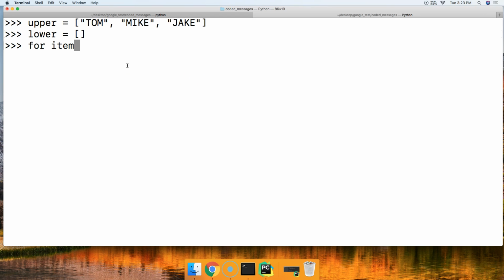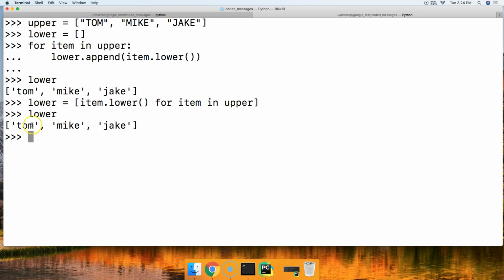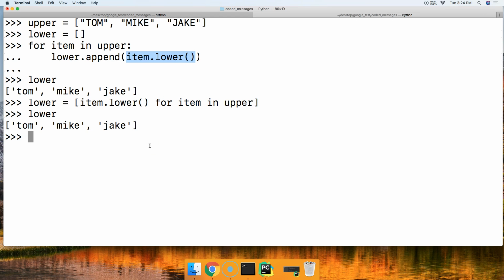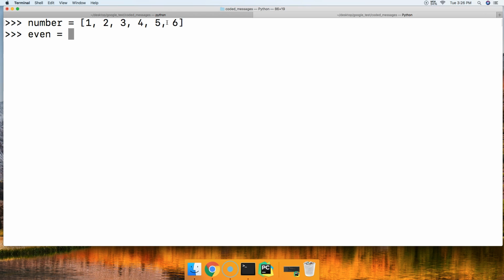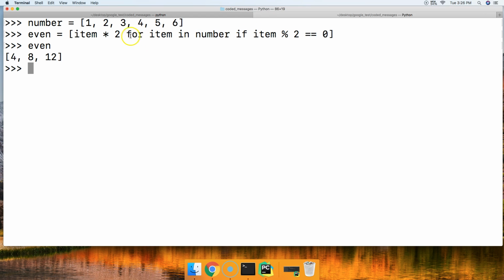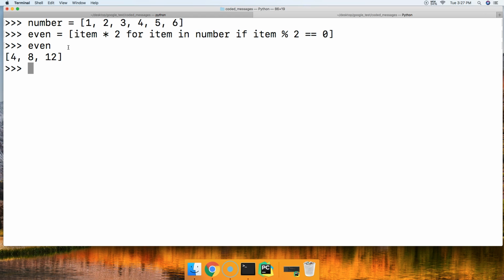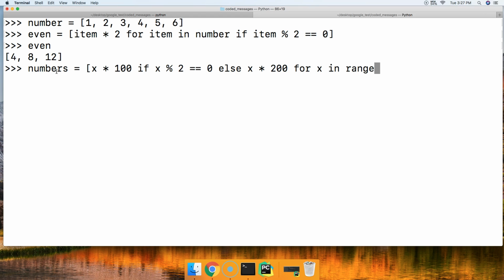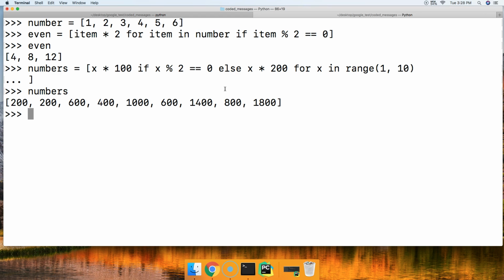Python 3.7: List Comprehension In Python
In this Python 3.7 tutorial, we will take a look at list comprehension in Python.